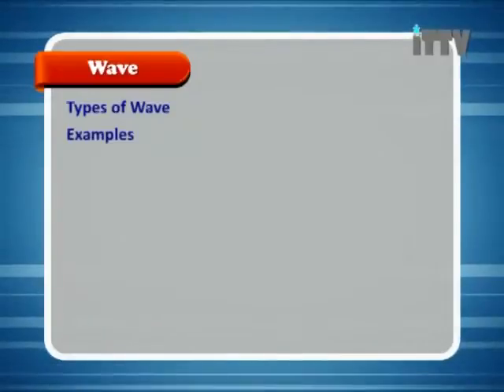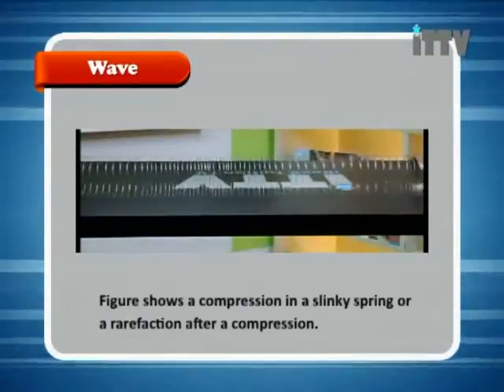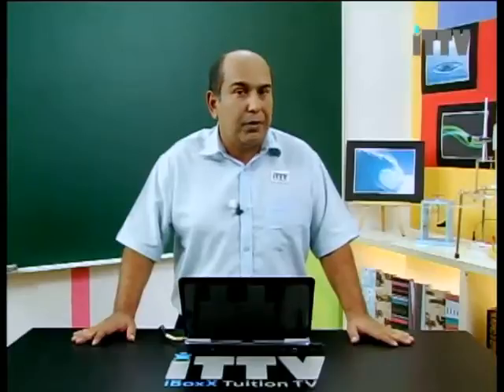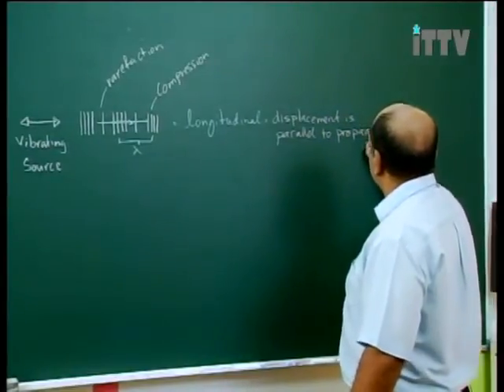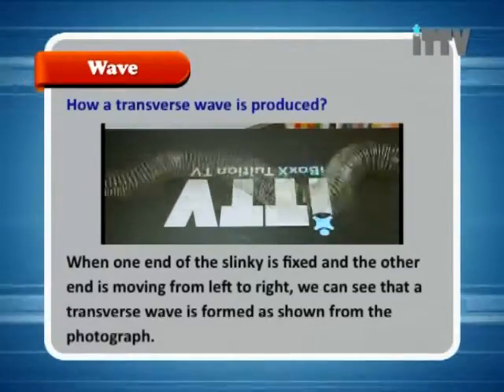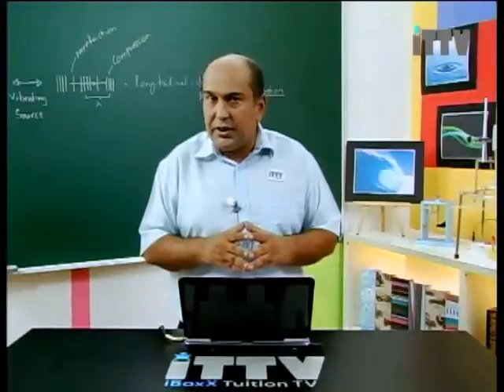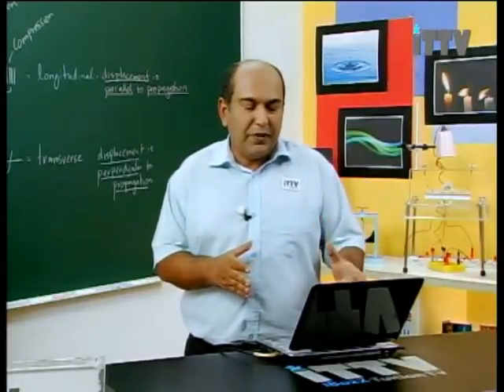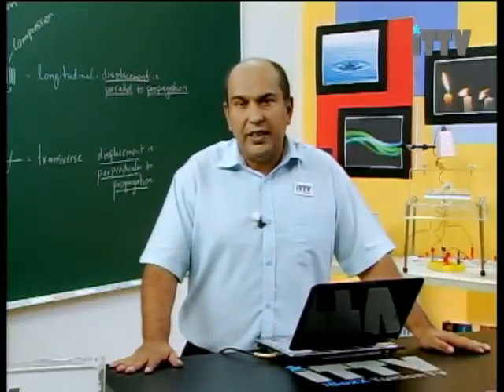iTTV SPM Form 5 Physics Chapter 1 Wave (Types of Waves) - Tuition/Lesson/Exam/Tips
Chapter 01 : Wave - Lesson 02 : Types of Waves